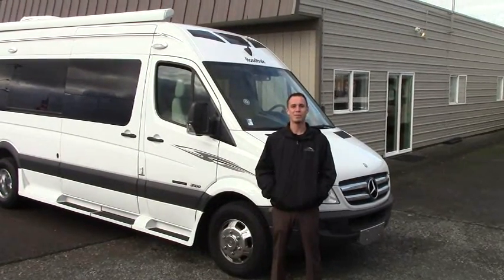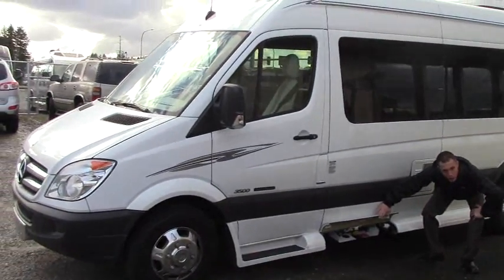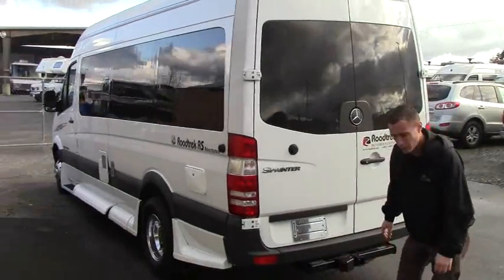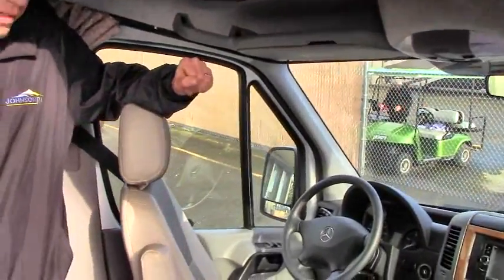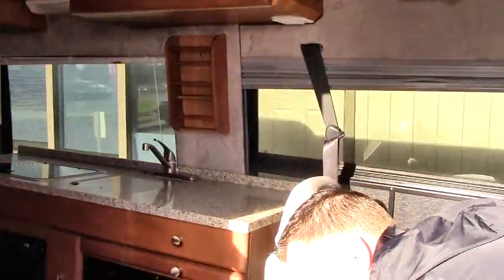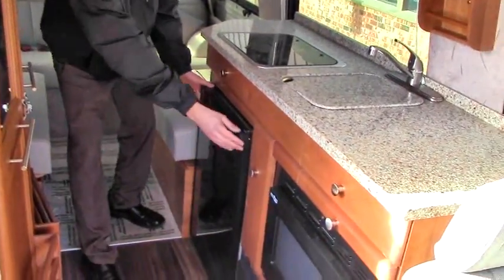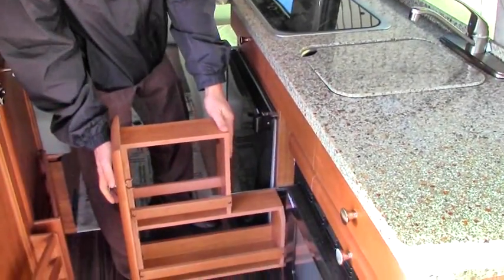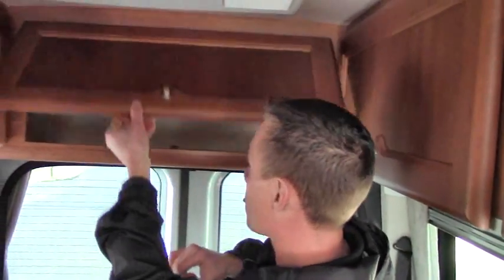2013 Roadtrek Adventurous RS (10036B)